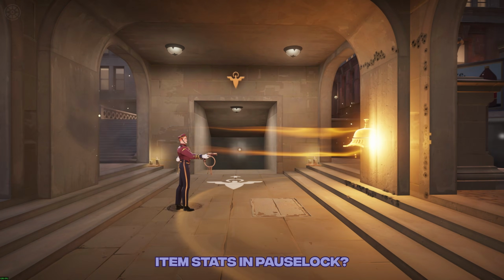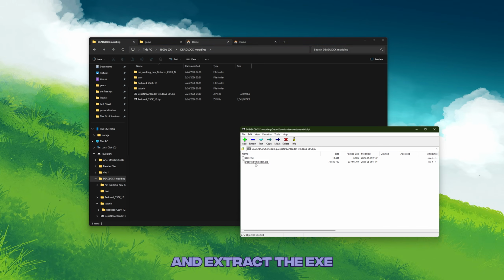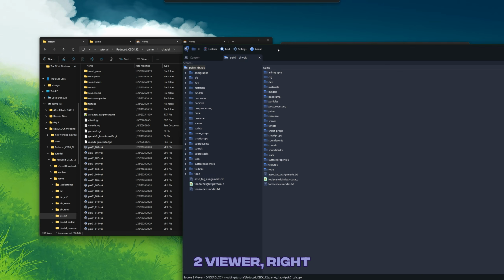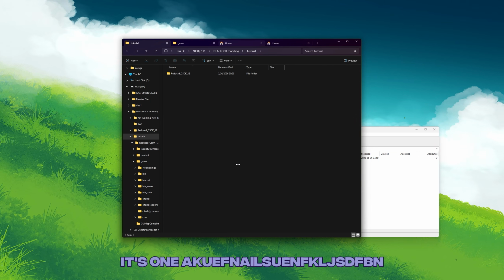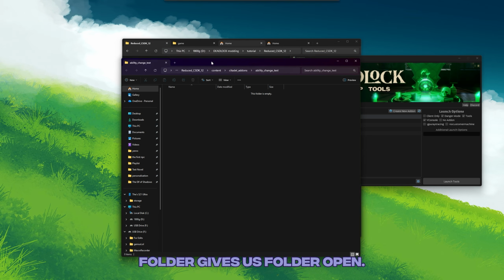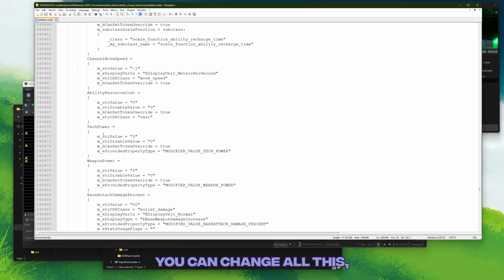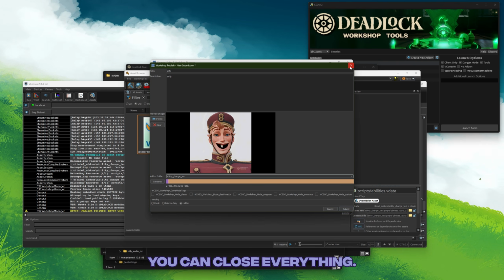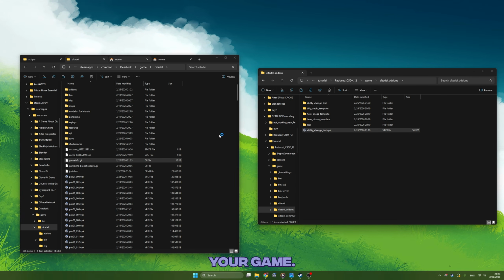This Is How You Modify Deadlock Items (Full CSDK Installation)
In this video, I will show you how to modify any item in Deadlock using CSDK 12. This is a step-by-step tutorial for the current version of the game. We will cover the installation, setup, file editing, and how to change item stats like damage, cooldowns, and more.

This modding method is primarily visual. While you can modify item stats and abilities, they will only work in a local (offline) environment. If you try to use these modifications on official servers, you will encounter visual bugs and desyncs. While plating on official servers might visually "register" the stats you've changed, it will not give you an actual competitive advantage on official servers. I recommend not using this on official servers to avoid any issues. Also, you will not get banned as long as the mod doesn't give you a gameplay advantage. Play responsibly!

TIMESTAMPS:
00:00 - Introduction
00:29 - 1.0 Extracting CSDK 12
00:49 - 1.1 Depot Downloader: Getting Full Game Files
01:21 - 1.2 CMD Commands
02:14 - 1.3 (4 and 5) Source 2 Viewer: Exporting Assets
03:25 - 1.6  Re-extract Reduced_CSDK_12
04:06 - 2.0 Creating your Addon
04:51 - 2.1 Yoinking the game file
05:55 - 2.2 Modding Item
06:52 - 2.3 Compiling into VPK
07:56 - 2.4 Installing the VPK
08:28 - 2.5 GameInfo.gi modification
08:49 - 3.0 Final thoughts

MY CURRENT STATS:
🟠 Weapon:
• Video production: [13/100 lvl]
• Drawing: [6/100 lvl]
🟢 Vitality:
• Confidence: [22/100 lvl]
🟣 Spirit:
• Storytelling: [18/100 lvl]
• Speaking English: [15/100 lvl]